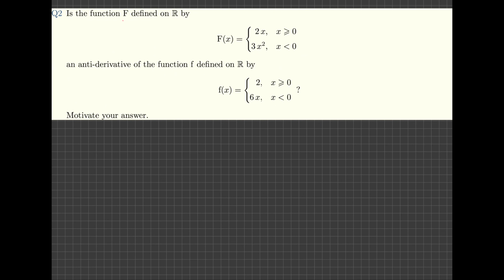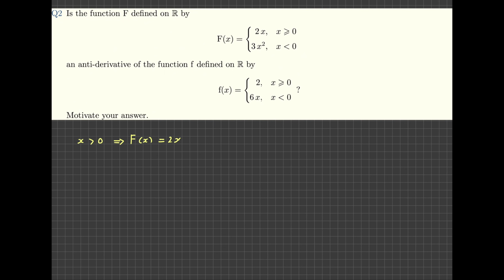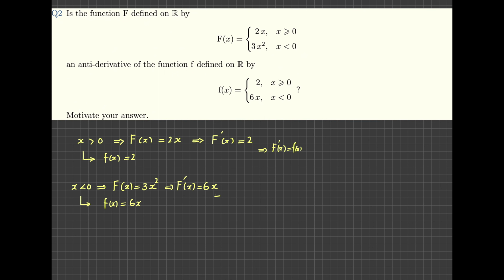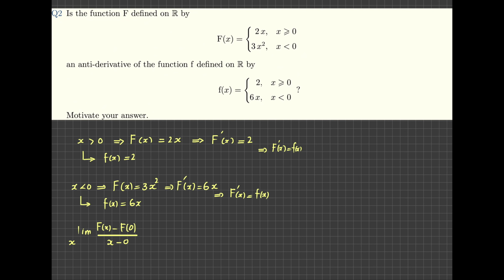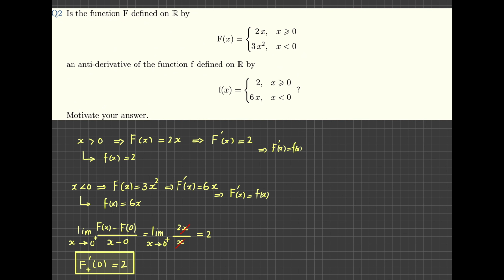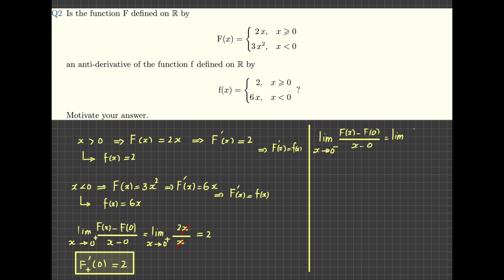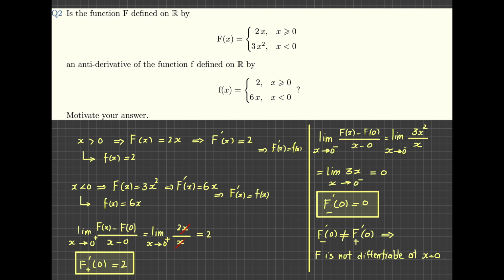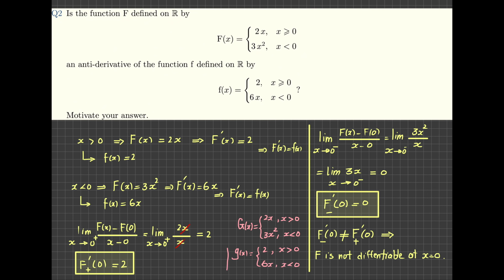Exercise Session 2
In this video, I solve the second question in Problem-Set 1.

Link to the problems for exercise sessions (Problem-Set 1)